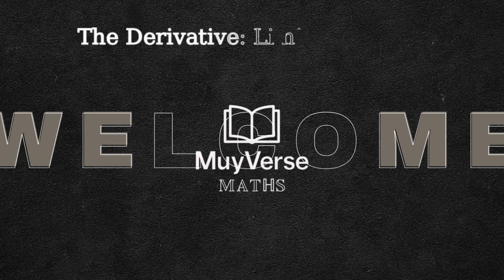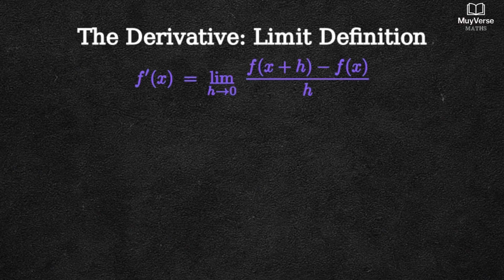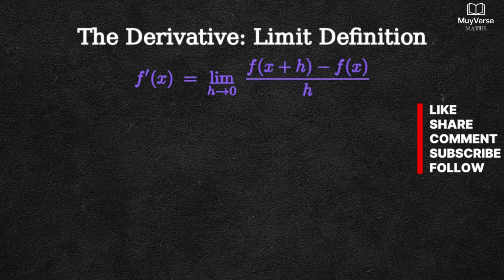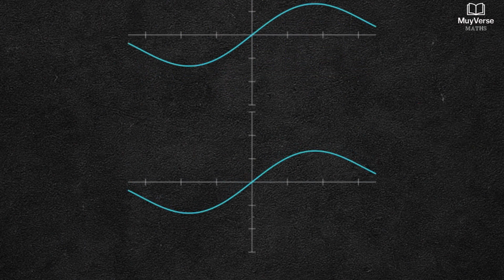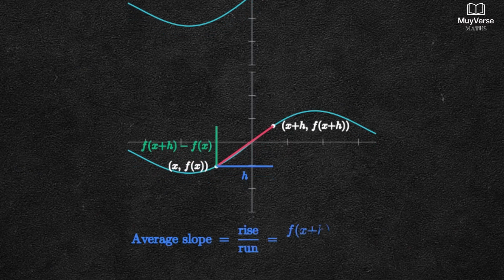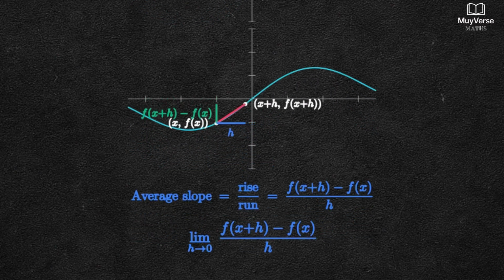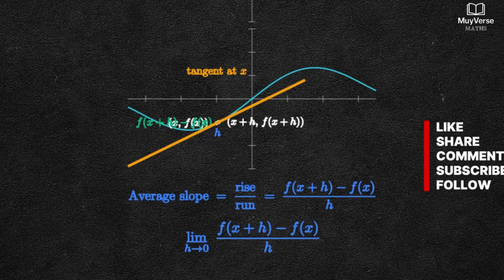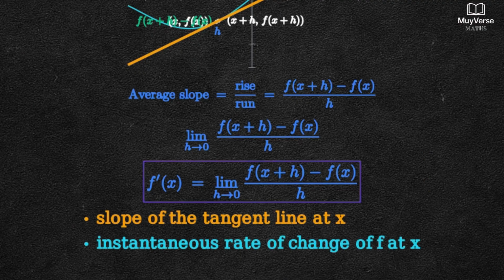Foundation: First Principles of Differentiation | Calculus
First principles differentiation made simple for Grade 12 calculus students curious about limits. I explain first principles of differentiation step by step, using the derivative definition, limits, and algebraic simplification to build intuition. This first principles of differentiation lesson covers calculus basics, derivative from first principles, exam style questions, worked examples, and common mistakes students search for before tests. Watch in order via the Calculus playlist for a clear, structured walkthrough Perfect for beginners revising calculus concepts before exams now.